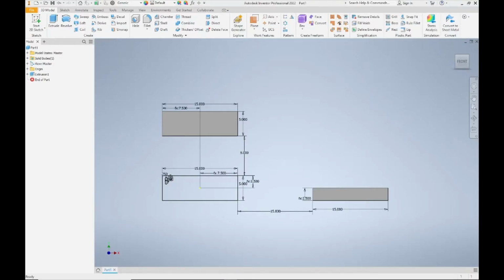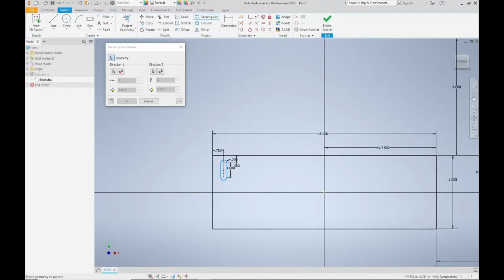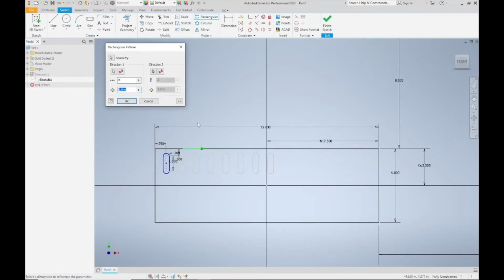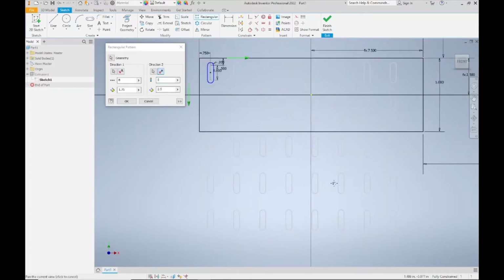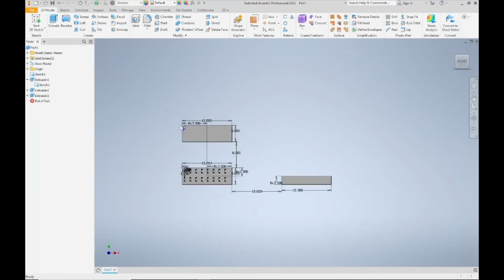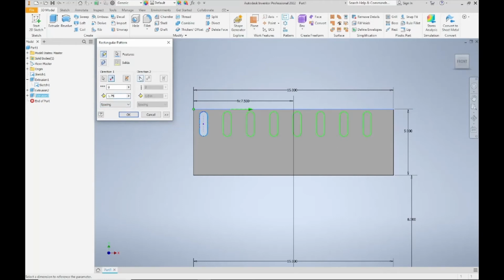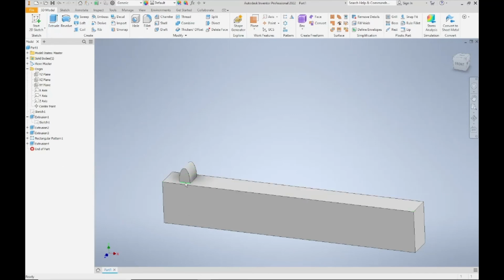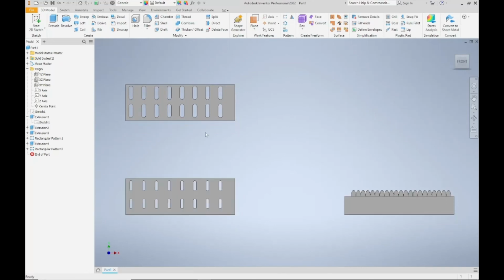2D and 3D Rectangular Patterns in Inventor | Design Drafting with S.Henderson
In this video you are introduced to creating patterns in 2D sketches, as well as patterning 3D features. This video goes over using the Rectangular Pattern option. This pattern feature can greatly help you save time in your designs, when you have multiple exact copies of sketches or features in your design. The Rectangular Pattern option creates an array of your selected features either horizontally, vertically, or both.